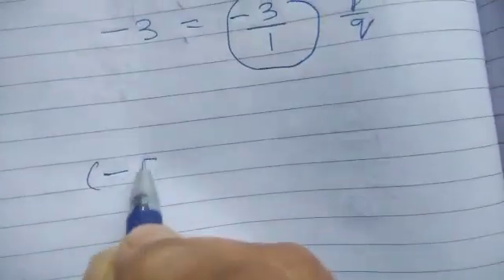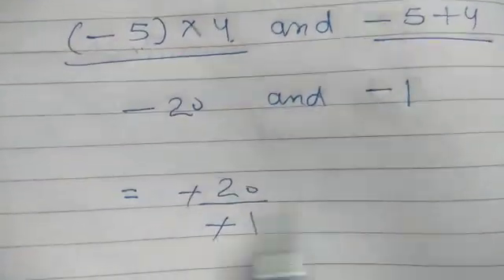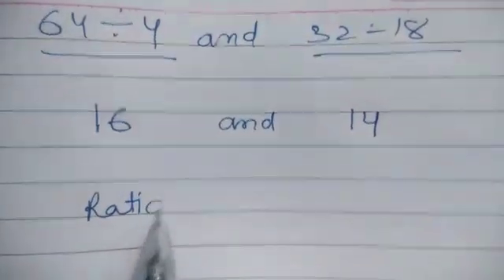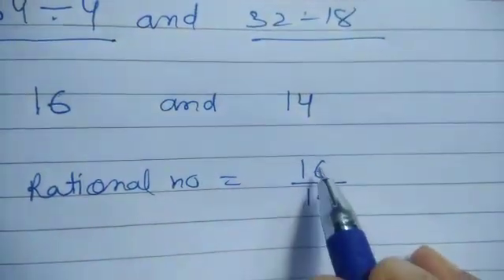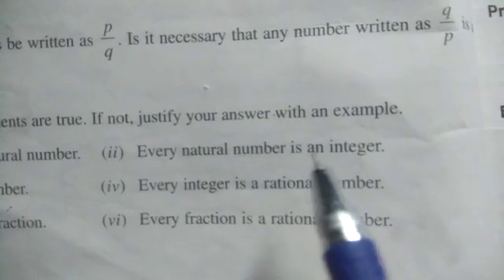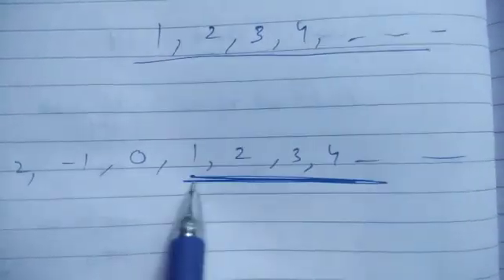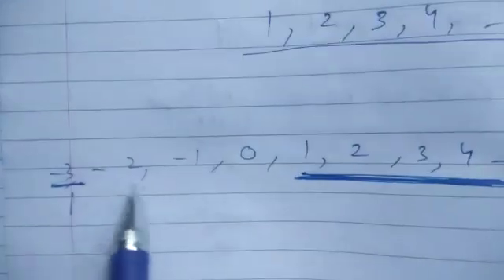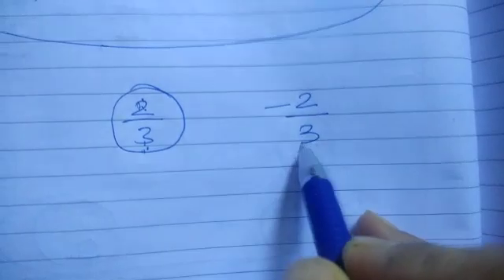DAV Nahan 7th Maths Chapter 1 Rational number part 2